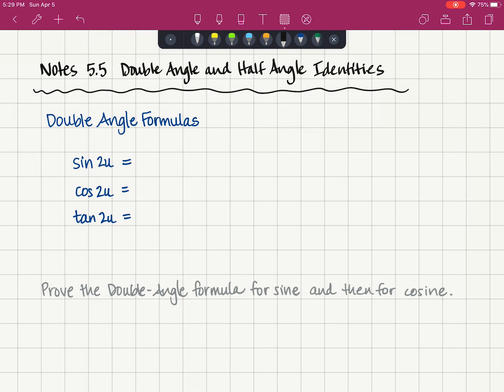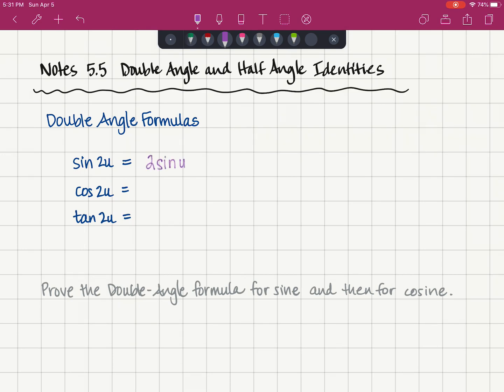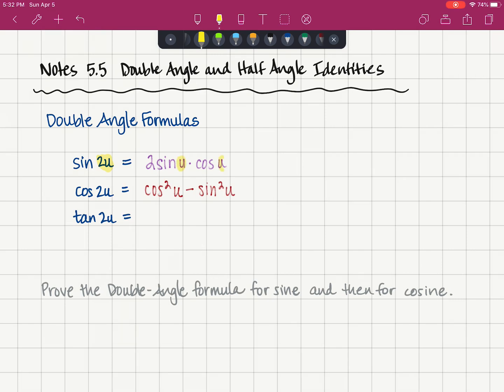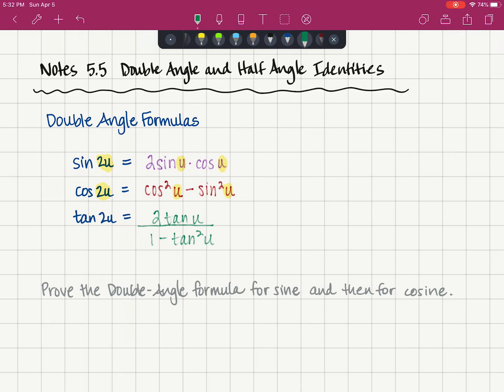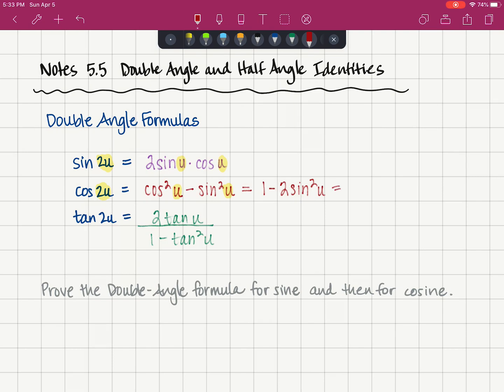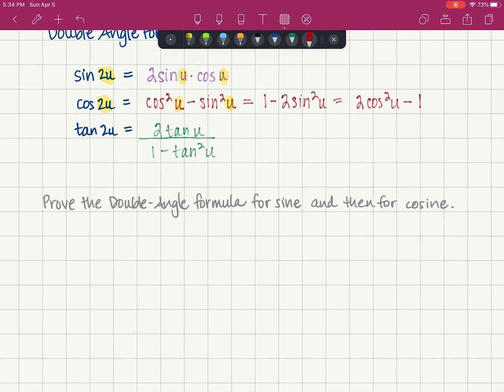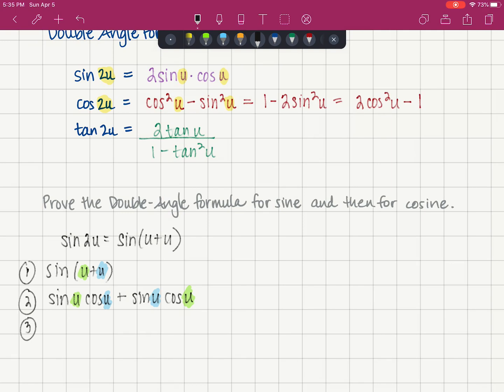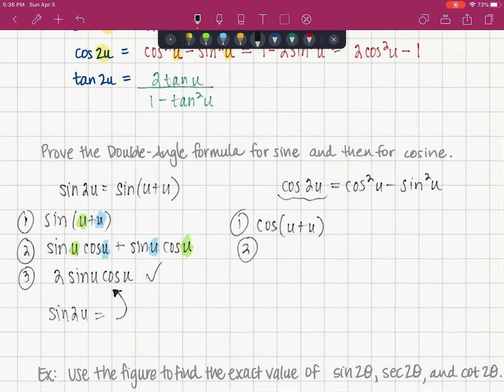Precalc 5 5A Double Angle Formulas